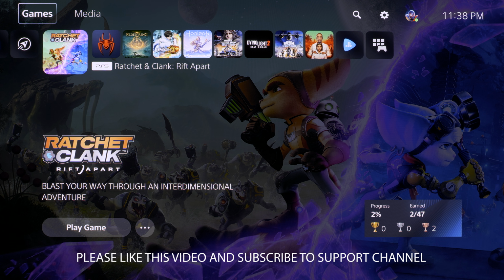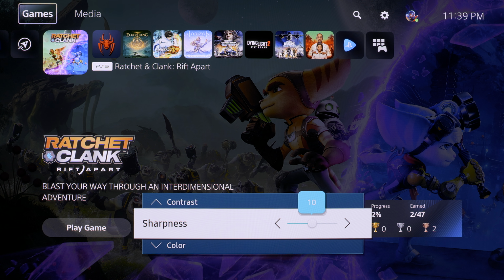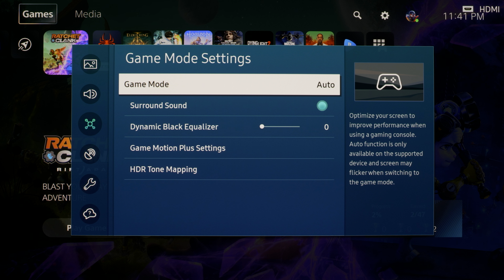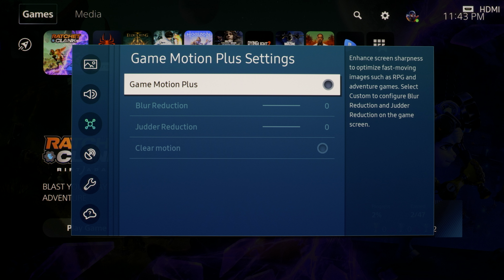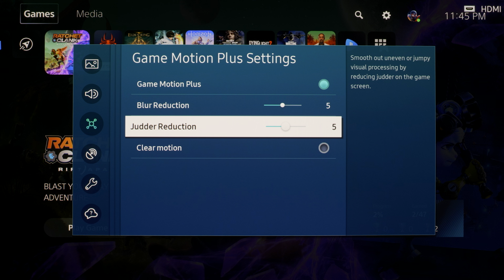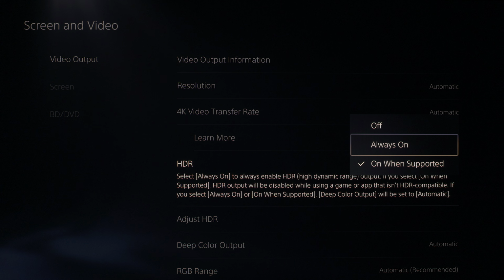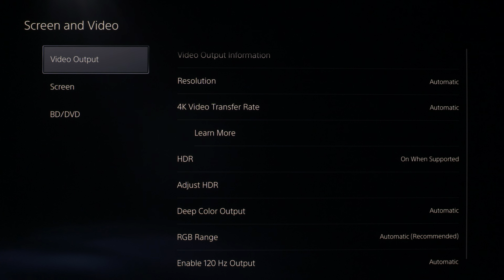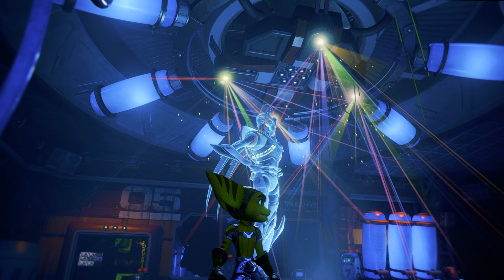S95B HGiG 4K HDR 120hz Settings for PS5 Console Gaming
Samsung QD OLED S95B HGiG 4K 120hz HDR Game Mode settings for PlayStation 5.

Products used in the Home Theater:
LG OLED CX 77"
SVS PB 2000 Pro
Marantz SR7015 (New Model)
Phoossno Fiber Optic HDMI Cables
Klipsch RP8000F Pair
Klipsch RP504C Center Channel
Klipsch RP502S Surround Speakers
Klipsch RP 500SA Dolby Atmos Speakers
AC Infinity Aircom Receiver Cooling Fan
Furman PL 8C Power Conditioner
Govee Immersive Lights
Poster Frame 18x24"
Movie Posters
Acoustic panels for sound treatment
Shield TV Pro
Apple TV 4K 2021
Galaxy Star Night Light Sky Lite 2.0
Seagate 8TB HDD External
Panasonic UB820 4K Bluray Player
Sanus Full Motion TV Wall Mount